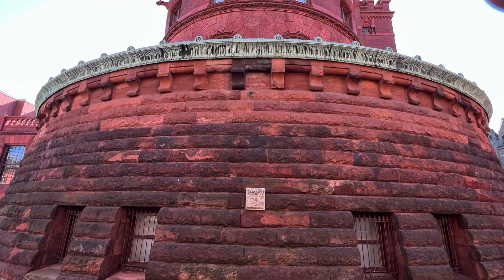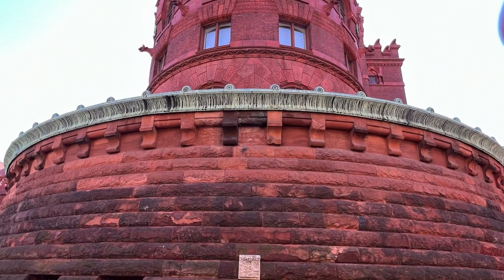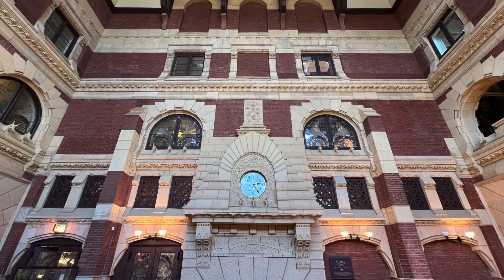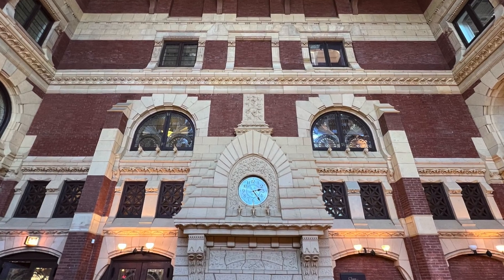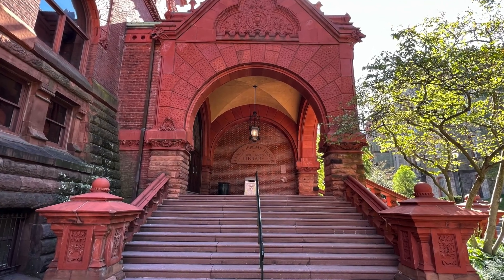University Building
What happens when you take good care of the building?

🎓✨ From magnificent facades to iconic lecture halls, these structures are more than just places of learning – they're a testament to the pursuit of knowledge and the beauty of academia.

Ready to get started with Campus Asset Advisors?